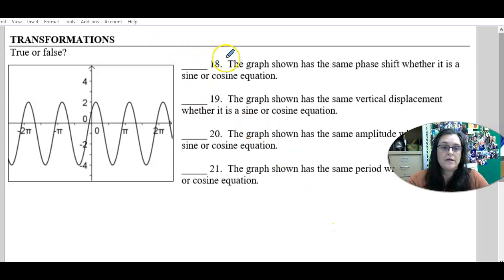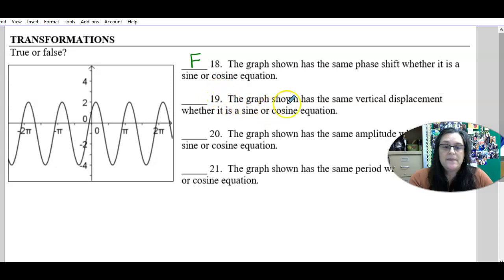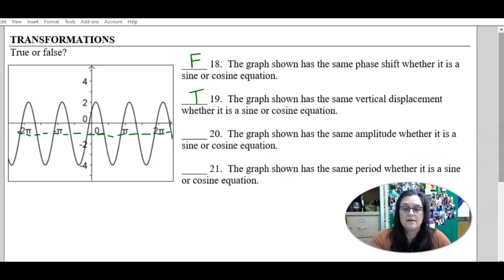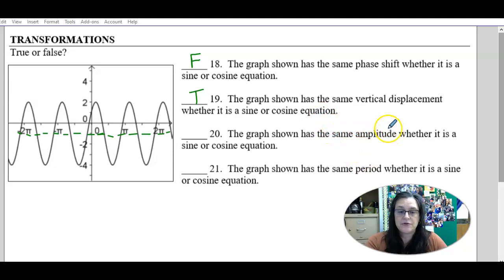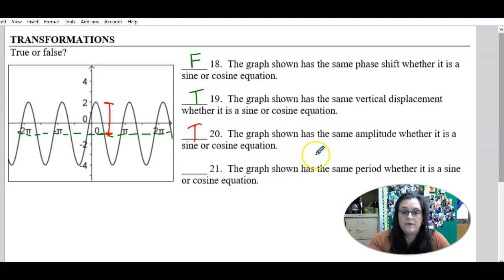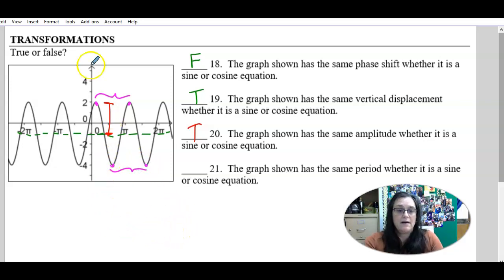U6 Review #18-21